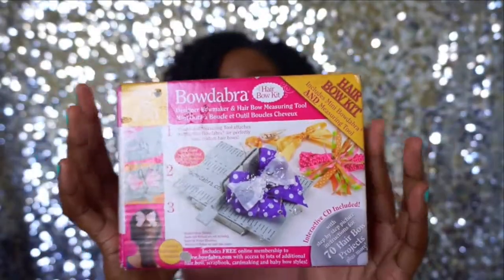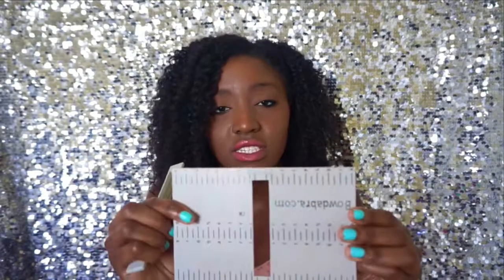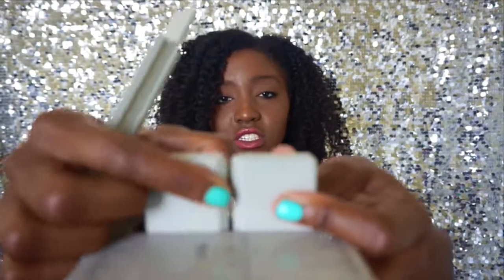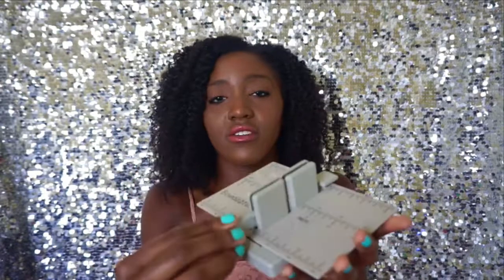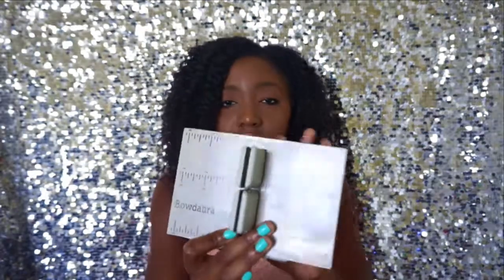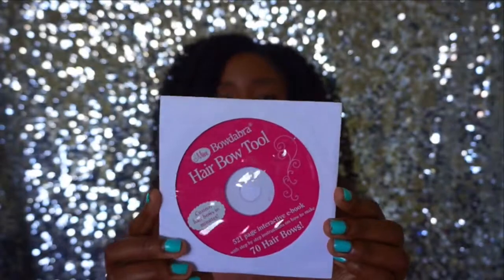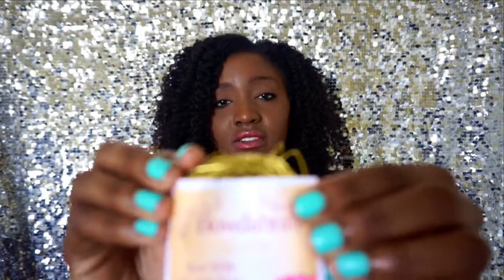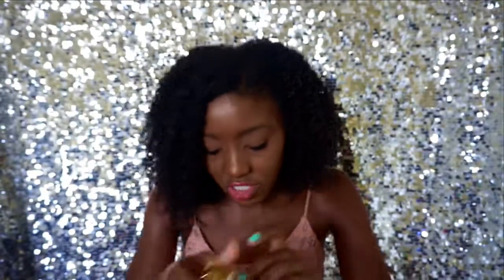Product Review: Mini Bowdabra ||Simple Bow Maker (Easy)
This is a product review of the mini bowdabra.  I received this product as a gift from my sister. I've used this product for a few months now and I love it. It's so handy. It makes bow making so much easier! In this video, I will show you the product and what comes with it. This product is great for anyone who loves creating their own bows. This could also be a great gift idea for others. Watch the video to see if you would like to purchase this product!

This is my honest review. I was not paid for this review.

New videos posted every SATURDAY!
Bonus videos posted randomly